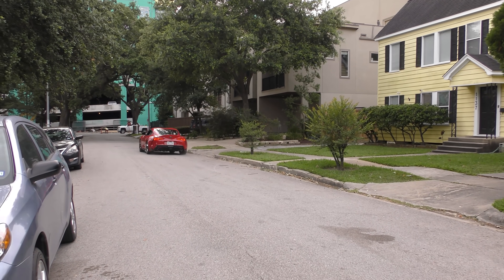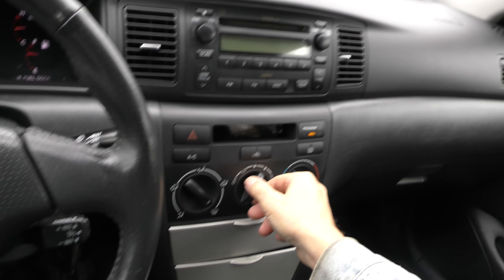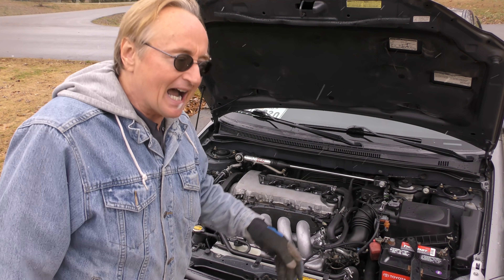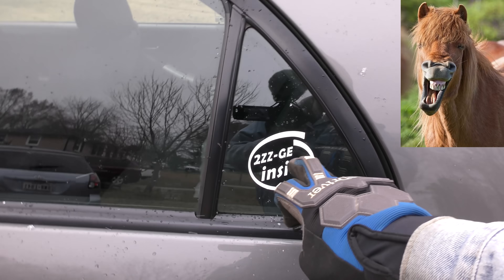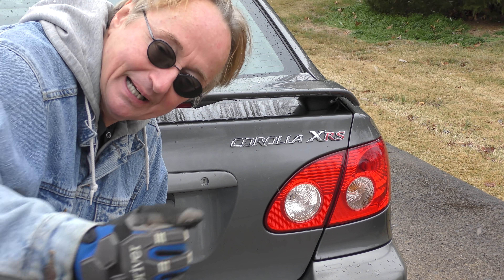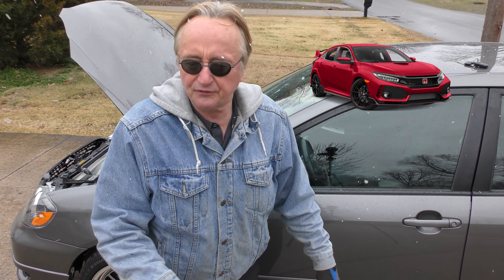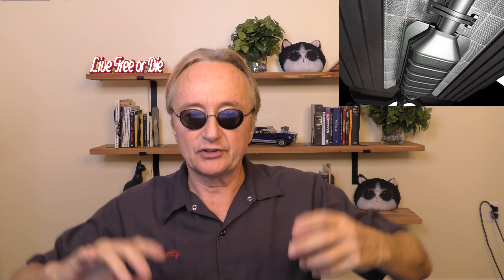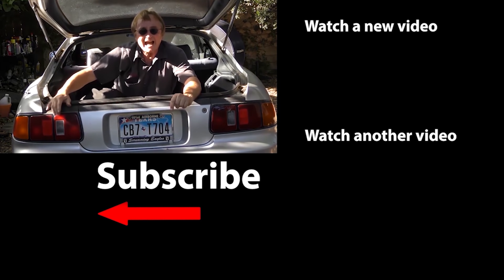I Just Found the Best Car Ever Made (Ultra Rare)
I Just Found the Best Car Ever Made (Ultra Rare), DIY and car review with Scotty Kilmer. Honda vs Toyota, which is better? Best cars to buy used. Best car to buy. Honda Civic vs Toyota Corolla. Toyota car review. Honda car review. Is Honda better than Toyota? Are Honda Civics worth buying? Are Toyotas good cars? Are Toyota reliable? Car Advice. DIY car repair with Scotty Kilmer, an auto mechanic for the last 53 years.

⬇️Scotty’s Top DIY Tools:
1. Bluetooth Scan Tool
2. Mid-Grade Scan Tool
3. My Fancy (Originally $5,000) Professional Scan Tool
4. Cheap Scan Tool
5. Dash Cam (Every Car Should Have One)
6. Basic Mechanic Tool Set
7. Professional Socket Set
8. Ratcheting Wrench Set
9. No Charging Required Car Jump Starter
10. Battery Pack Car Jump Starter

⬇️ Things used in this video:
1. Common Sense
2. 4k Camera
3. Camera Microphone
4. Camera Tripod
5. My computer for editing / uploading

►Here's our weekly video schedule:
Tuesday: Auto repair video
Wednesday: Viewers car mod show off
Thursday: Viewer Car Question Video AND Live Car Q&A
Friday: Auto repair video
Saturday: Second Live Car Q&A
Sunday: Viewers car show off